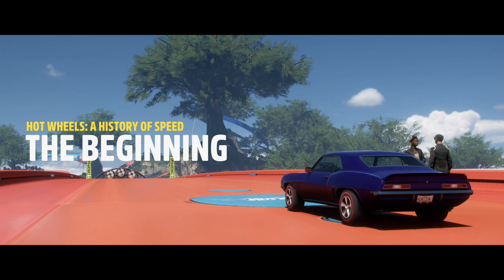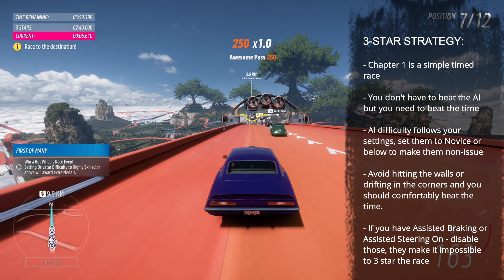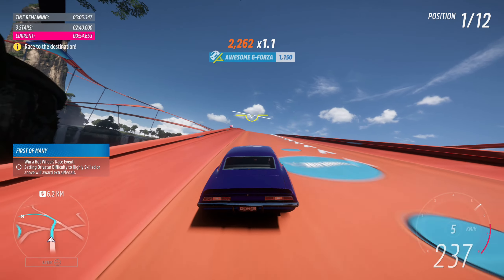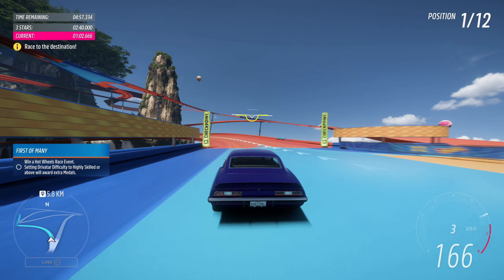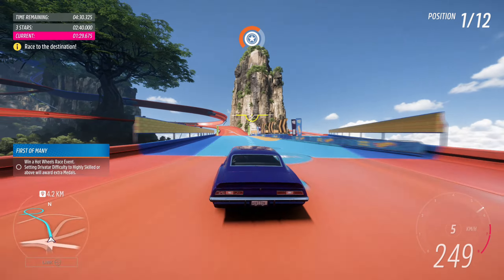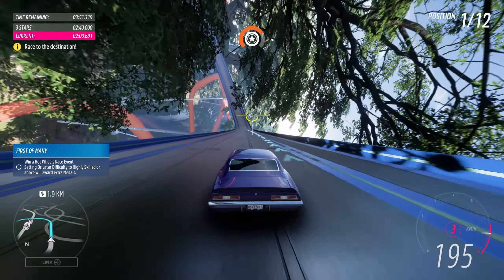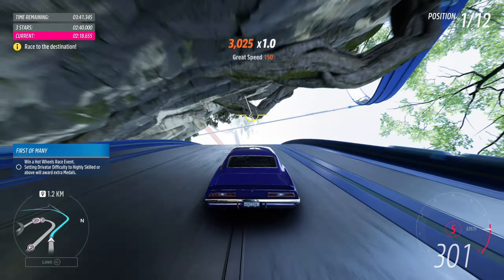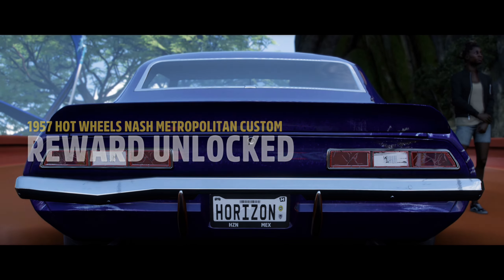How to 3-star Chapter 1 of FH5 Hot Wheels Story (The Beginning)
Forza Horizon 5, Hot Wheels: The History of Speed Story
Chapter 1: The Beginning - 3 stars guide
Reward: 1957 Hot Wheels Nash Metropolitan Custom